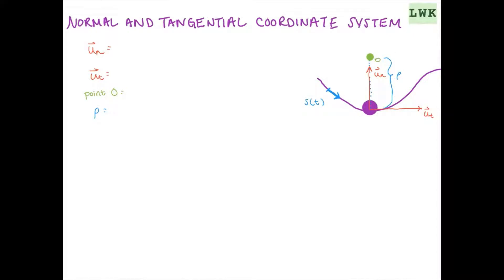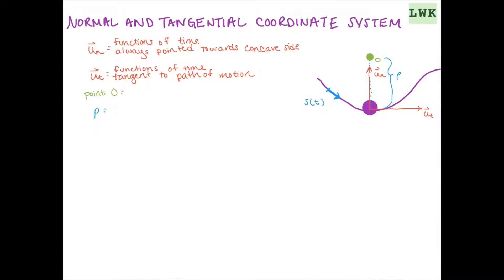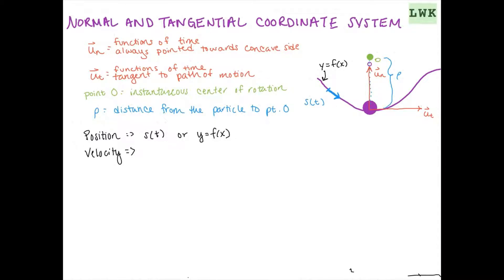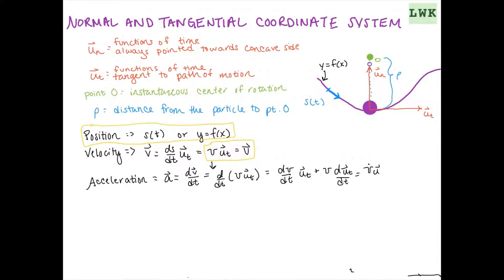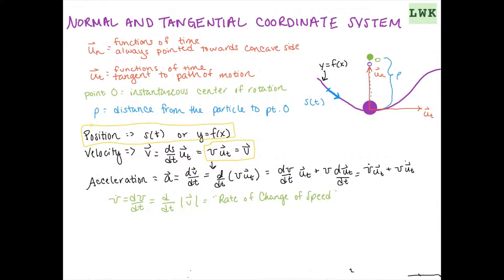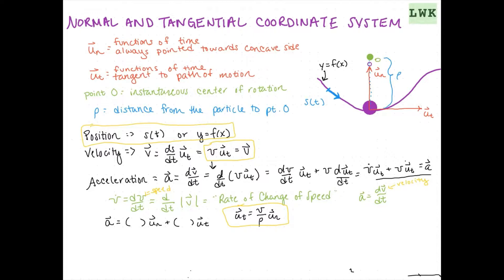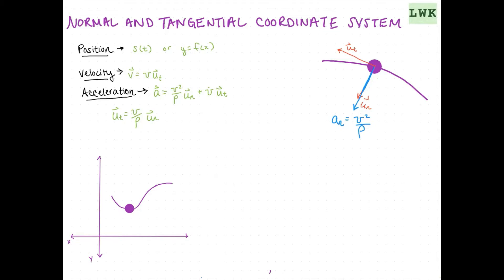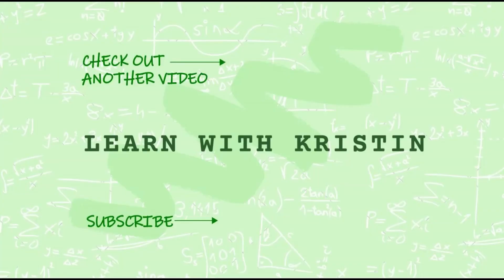NORMAL AND TANGENTIAL PARTICLE KINEMATICS | Engineering Dynamics